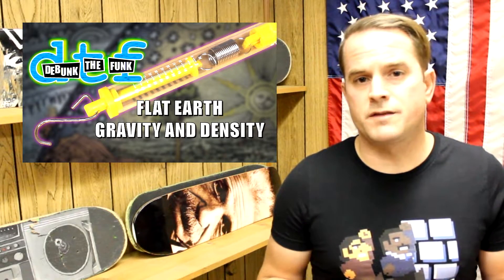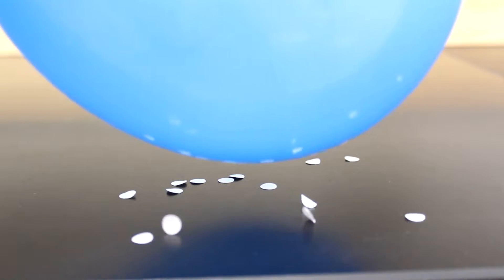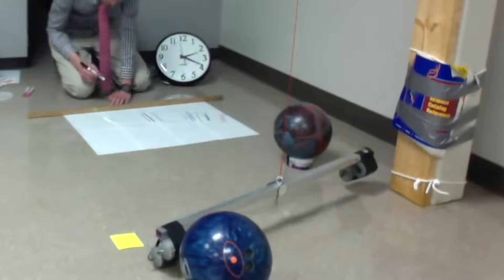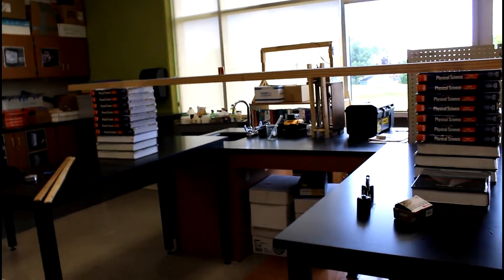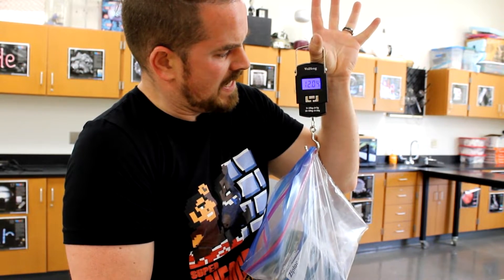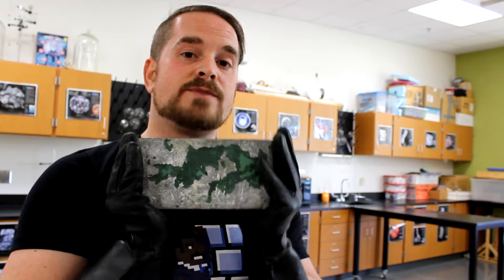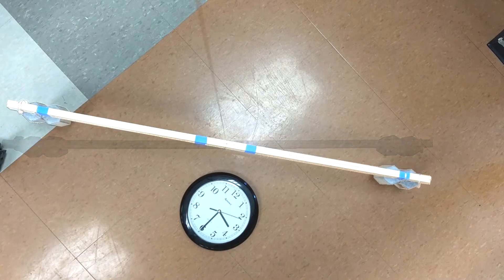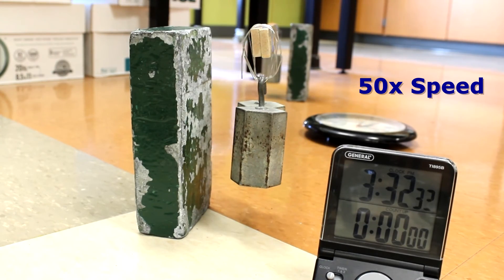Flat Earth & The Cavendish Experiment - Debunk The Funk #13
Recent episodes have explored the Flat Earth denial of gravity.  In this latest installment of that exploration, Henry Cavendish's famous experiment (aptly called the "Cavendish Experiment") is recreated in a qualitative, classroom setting.  By using high density masses (lead bricks), visually compelling evidence of matter attracting matter is presented.

For complete context, you may wish to first view the two previous episodes concerning Flat Earth and gravity:

Debunk The Funk is a series aimed at both exploring claims and their evidence (or lack thereof), along with developing critical thinking skills involved with logical arguments.

The world needs critical thinkers...
...Make sure you're one of them!